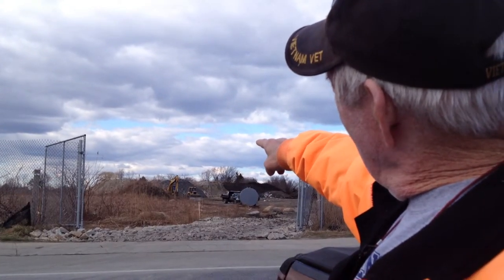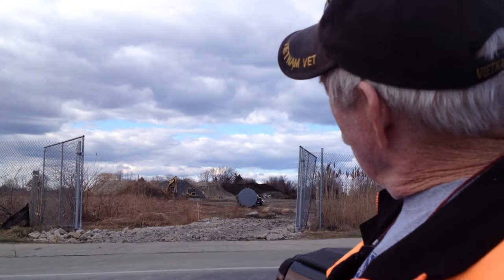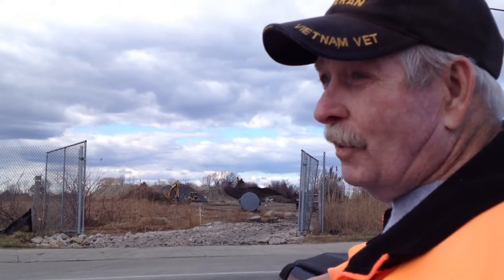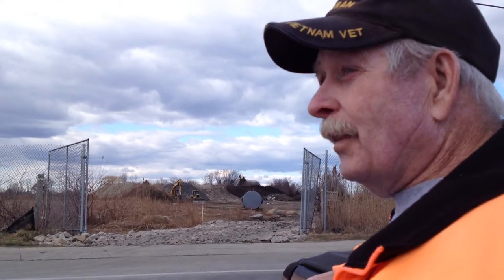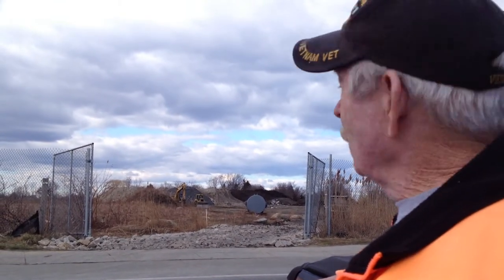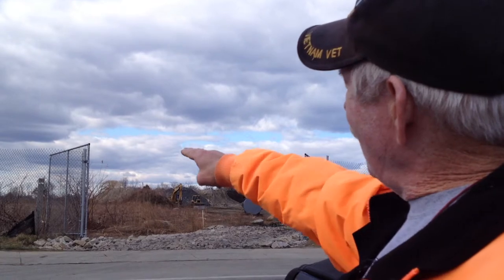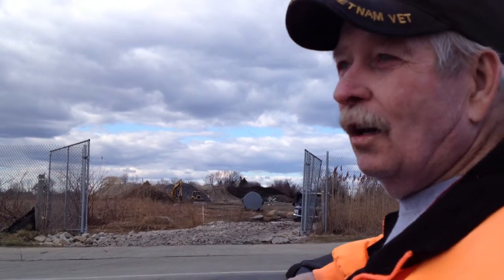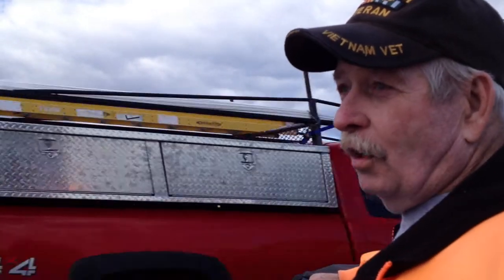What kinds of dirt are in the Dirty Dirt Dump in Island Park, Portsmouth, RI Pete?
Pete tells where much of the contaminated dirt has come from and what is potentially in it.